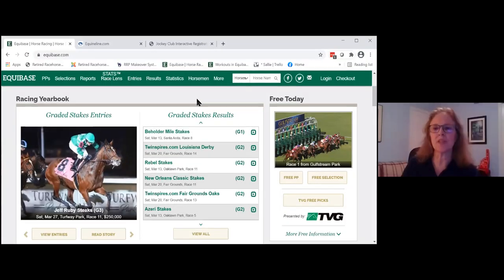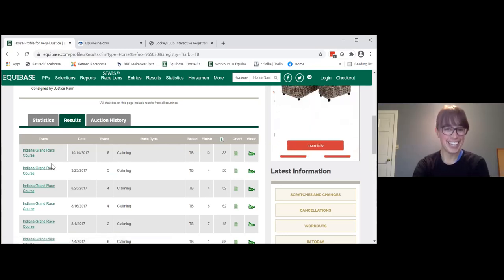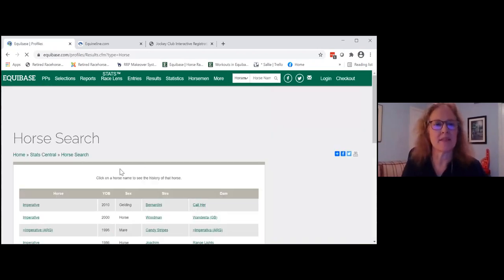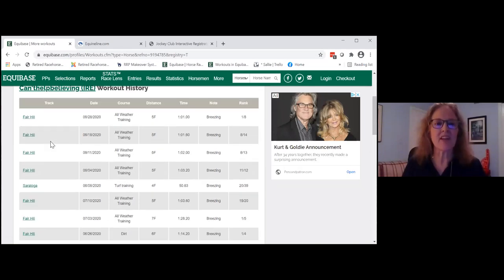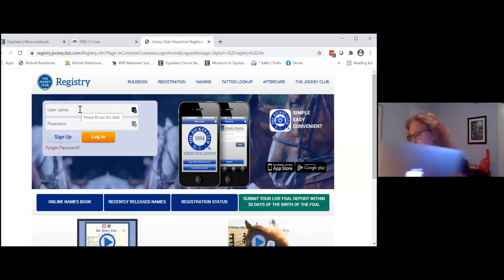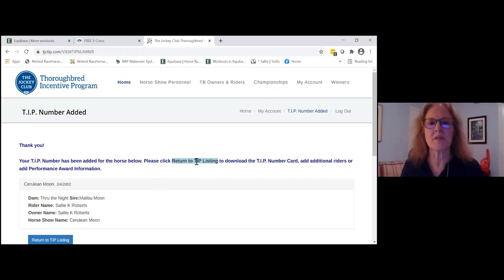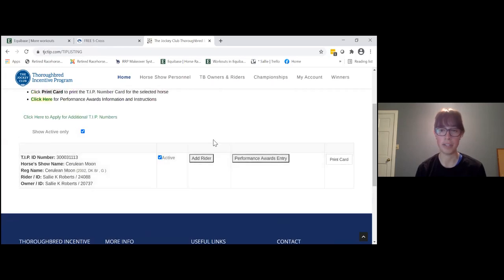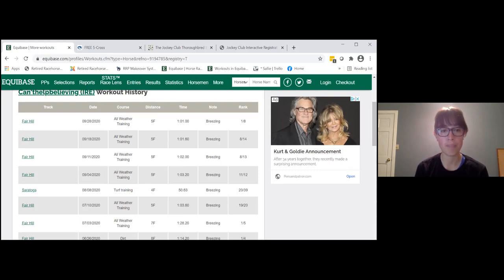Webinar: Researching Your OTTB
One of the coolest things about off-track Thoroughbreds is the wealth of knowledge about their breeding and racing background that's available at your fingertips. Join RRP staff and guest panelists as we take a deep dive into how to research your OTTB:
First, we'll cover the basics of Equibase, Equineline, Thoroughbred Sport Tracker, and Jockey Club Interactive Registration with the RRP's data specialist and "Makeover registrar" Sallie Roberts.
Then, we'll get granular looking at pedigrees, bloodlines, and past performances (PPs) to get the scope of a Thoroughbred's racing history and how it may influence his second career. Panelists for this segment will include the RRP's Julia Oughton, Makeover veteran trainer Aubrey Graham, and The Western Thoroughbred's Katelin Bradley.